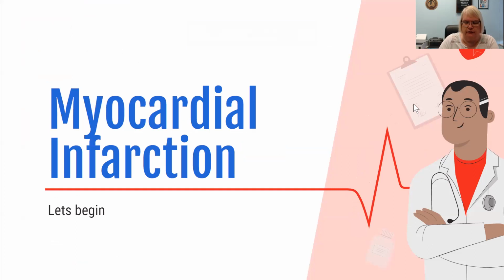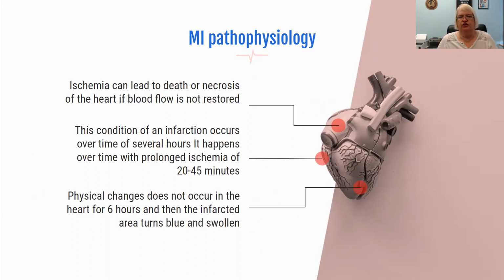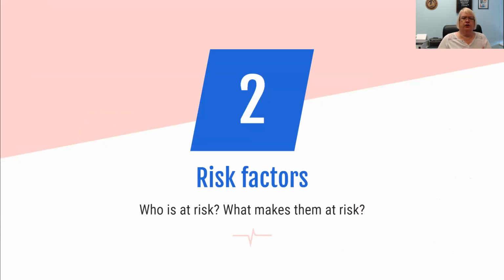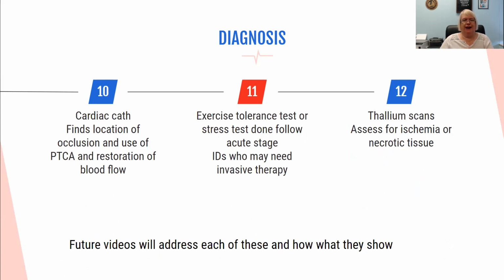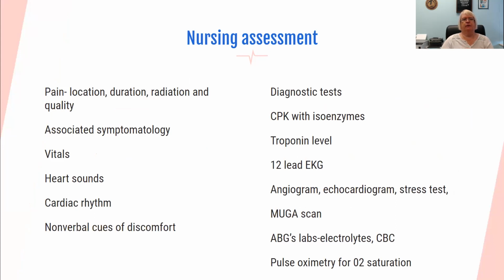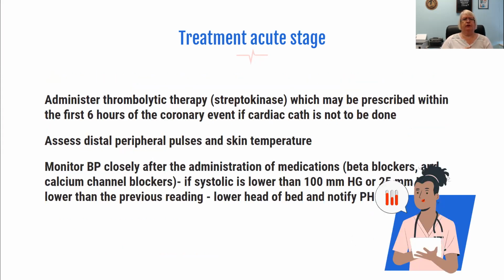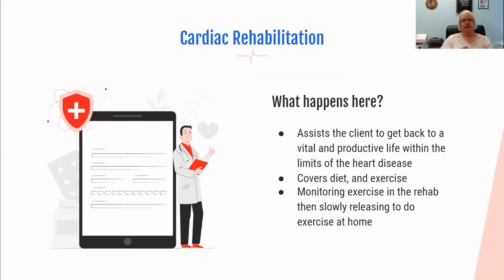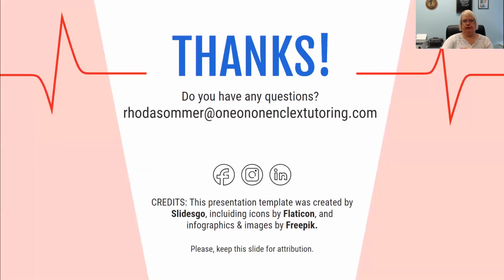Myocardial Infarction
What is the pathophysiology, risk factors, labs and diagnostic tests, Treatment in the acute state, after acute, and cardiac rehab for nursing